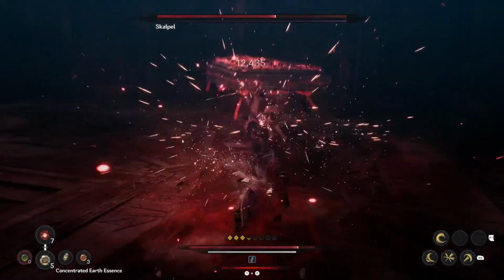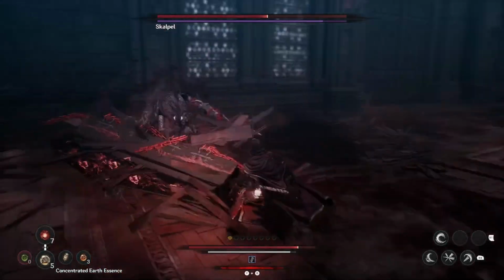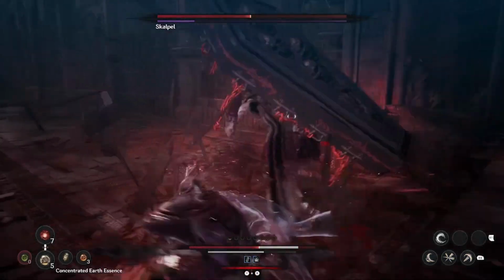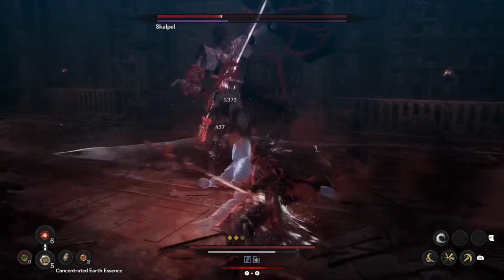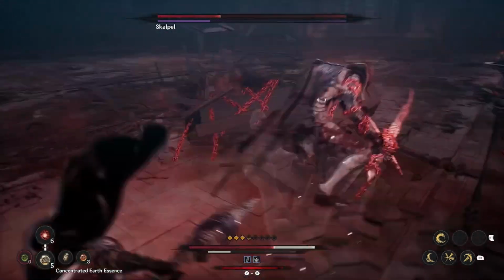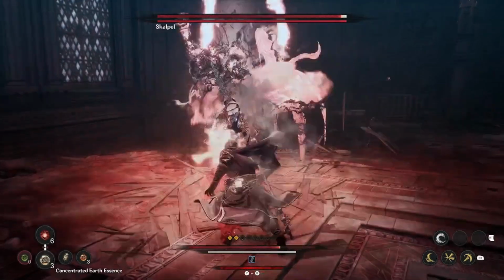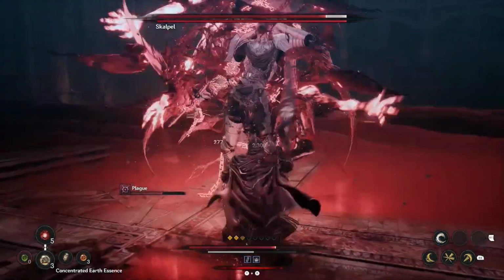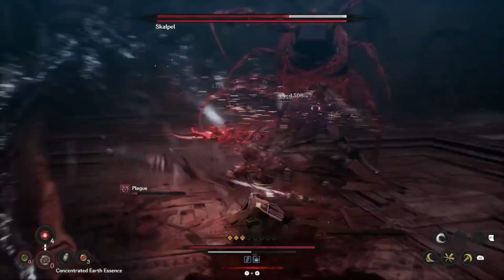How to EASILY Defeat Skalpel (Boss Guide)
⚔️ Having trouble with Skalpel in First Berserker: Khazan? This EASY boss guide will walk you through everything you need to know to beat him without breaking a sweat.

✅ In this video:

Skalpel's moveset & key mechanics

Best weapons, skills, and gear to use

Simple dodging and counter strategies

Pro tips to stay alive and dominate

💡 Whether you're stuck or just want a clean, fast kill - this guide has you covered!

Timestamps:
0:00 - 1:05 Intro
1:06 - 4:04 Skalpel Phase 1
4:05 - 7:19 Skalpel Phase 2
7:20 - 7:37 Outro

Come hang!